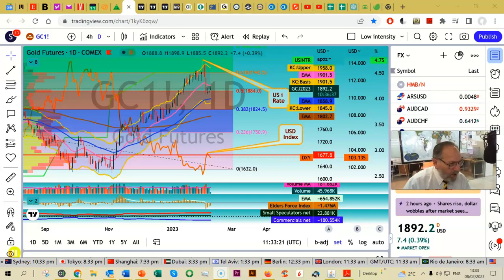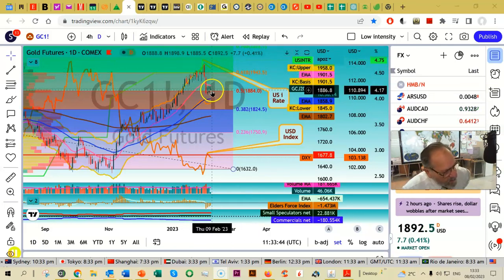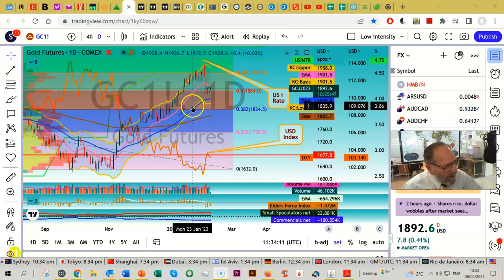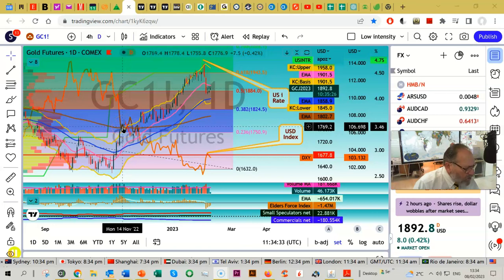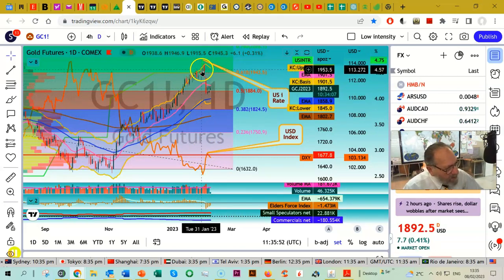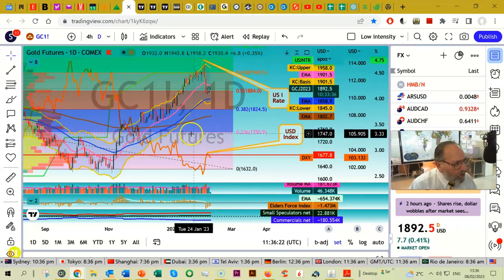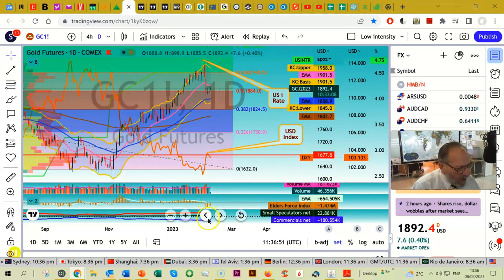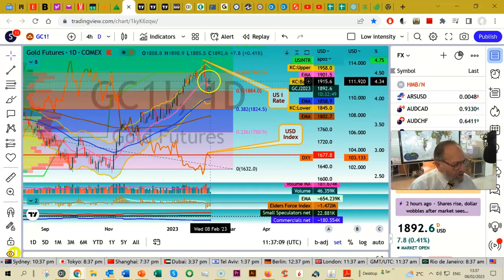SethBriefs 8 2 23 Gold price, US interest rate, US dollar strength: What are the relationships?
We take a dive into the relationships, correlations, and inverse correlations between the US dollar, the price of gold, and the interest rate in the US. Join us so that you too can see the relations with your own eyes.